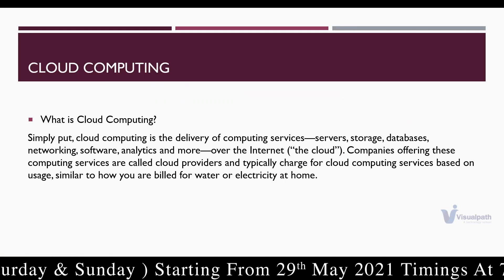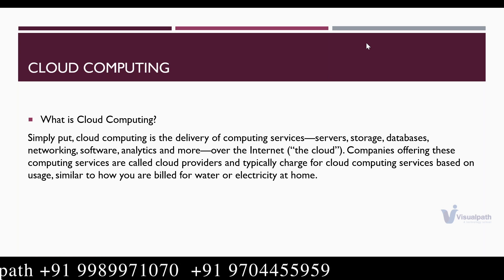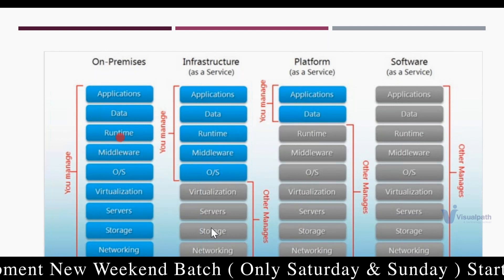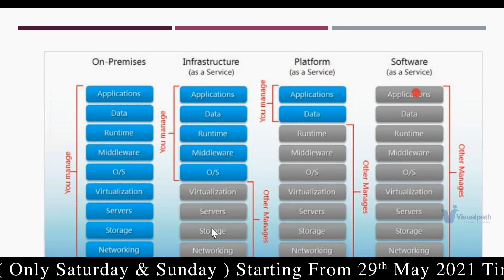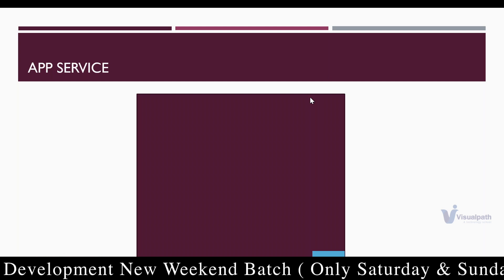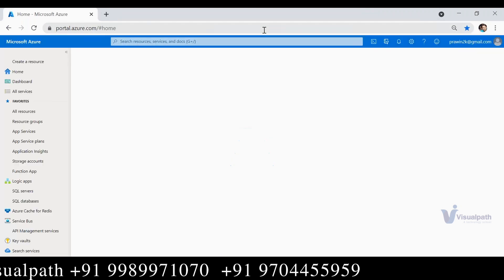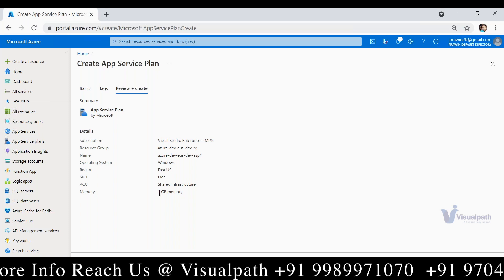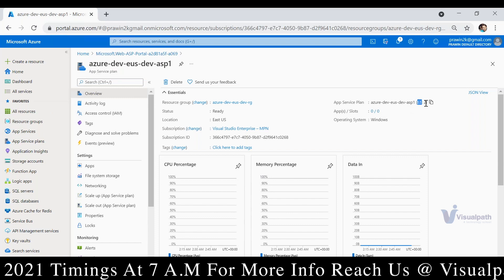What Is Azure? | Microsoft Azure Recorded Demo For Beginners & professionals Training By Visualpath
This Visualpath Video on Azure Development Demo video will help you understand and learn Azure  & its services in detail. This Azure Tutorial is ideal for both beginners as well as professionals who want to master Azure services.

This course is designed for students and IT professionals who want to pursue a career in Cloud Computing. The course is the best fit for:
●        Professionals aspiring to clear the Microsoft Certified: DevOps Engineer Expert Exam
●        Individuals looking to establish their credibility and value in the market as experienced